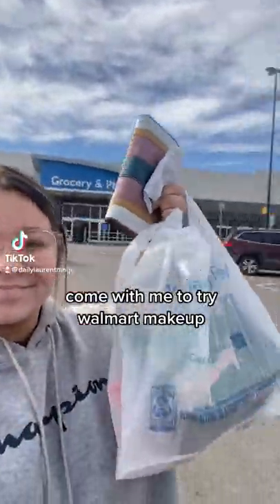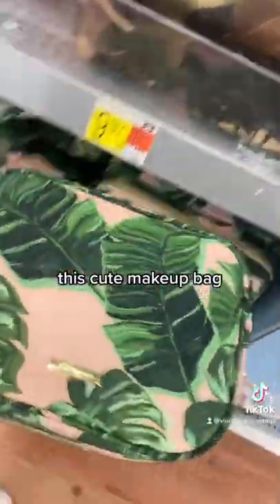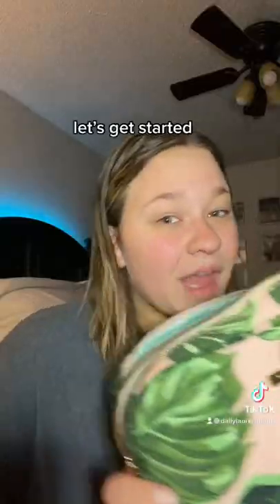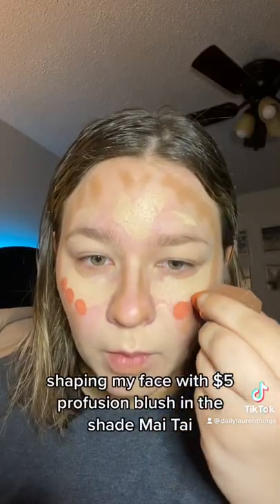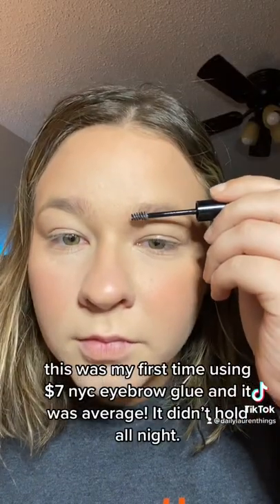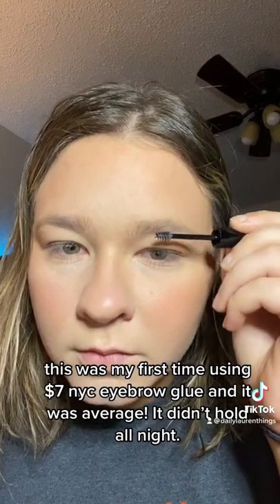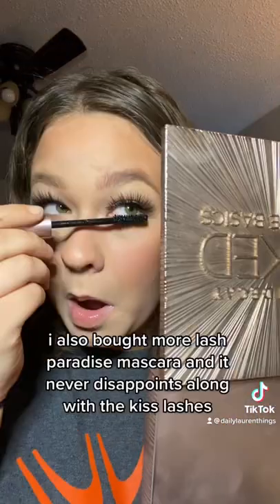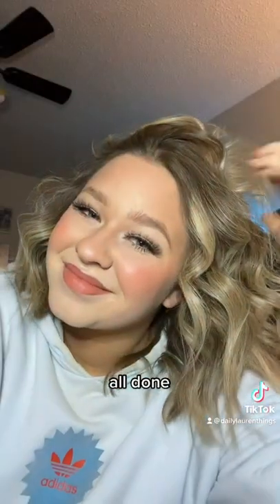Walmart Makeup Products ✨